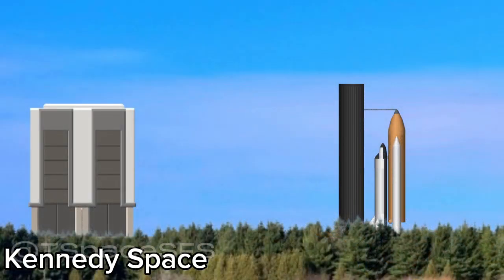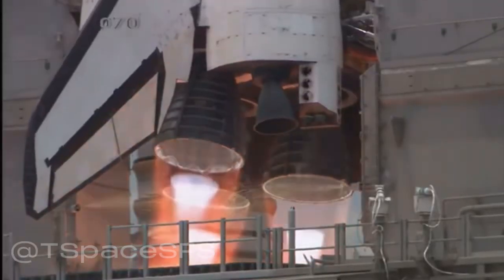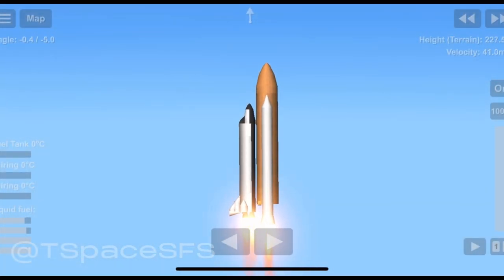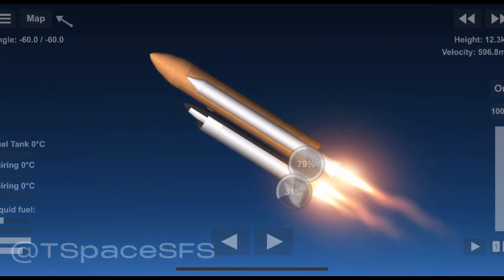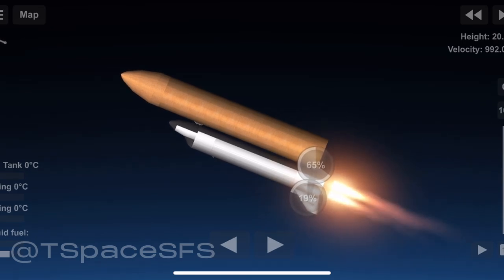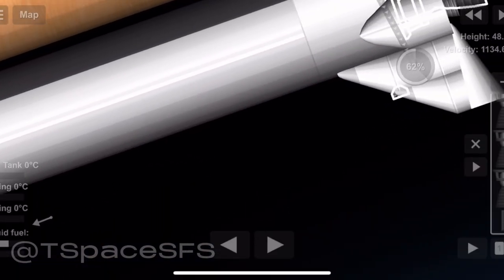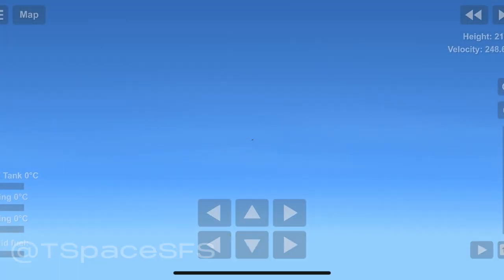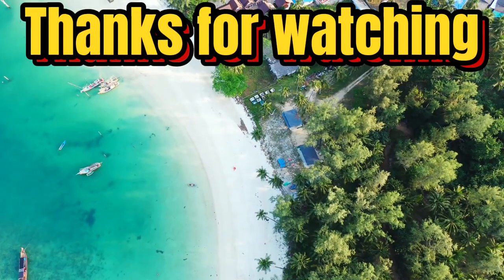STS 31 | Hubble Telescope | Spaceflight Simulator | SFS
Here’s the BP if you want it (No DLC compatible)